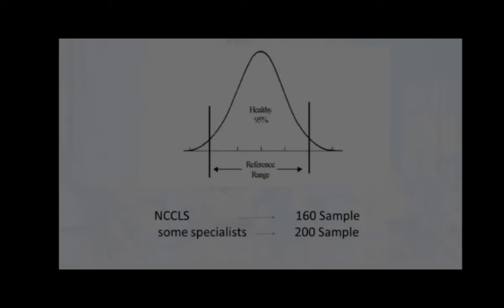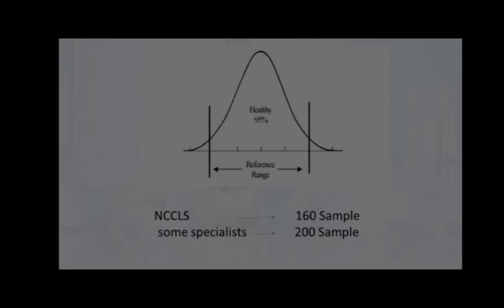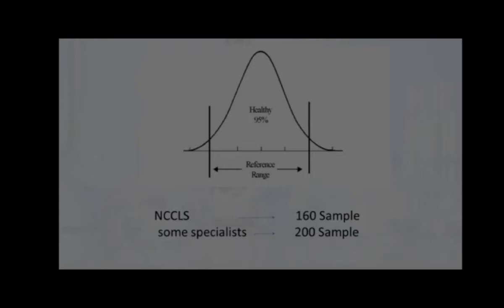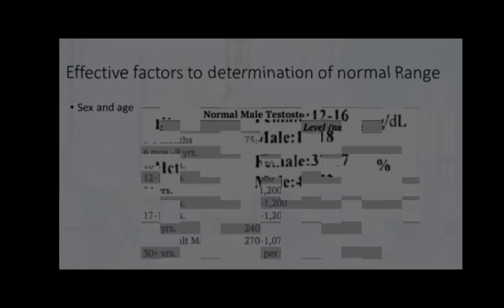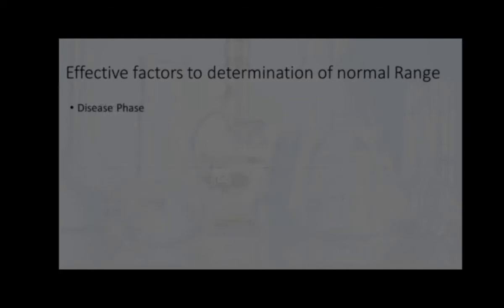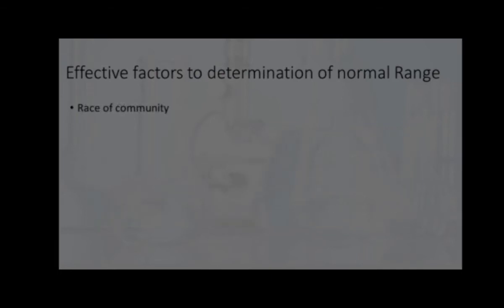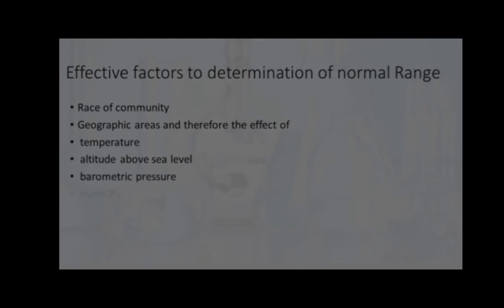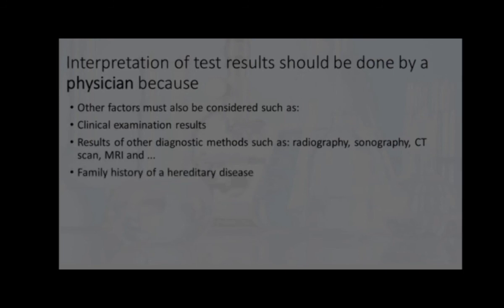Normal range of Laboratory Tests or reference interval, or reference value or reference range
When you take a laboratory examination, you receive a report with some numbers for quantitative parameters, but these numbers are normal or abnormal. These numbers should be compared with normal values, but where come from these amounts, NCCLS or the National Committee for Clinical Laboratory Standards recommends choosing at least 120 samples and some specialists recommend at least 200 samples of healthy people for determination of normal range. It's very important to conditions be as same as routine laboratory methods. Results are divided into a chart and the region that 95% of results are situated is expected as normal range and also called reference interval, or reference value or reference range.
There are some factors that should be considered for the determination of normal range such as:
Sex and age
For example, Hb &Hct in man and woman are different
Or testosterone related to age and sex is different
Test Time
Some internal factors have a daily cycle therefore it's very important to do it in an exact time and normal range defines as these times. for example, Cortisol should be examined at 8 AM or 4 PM.
Disease Phase
Normal range of some internal factors defined as a phase of the disease, for example, HbA1C to the determination of blood glucose levels in last three months
There are some other factors that should be considered in the interpretation of test results such as:
Race of community
Geographic areas and therefore the effect of temperature, altitude above sea level, barometric pressure, humidity, and time zones
Interpretation of test results should be done by a physician because
Other factors must also be considered such as:
Clinical examination results
Results of other diagnostic methods such as: radiography, sonography, CT scan, MRI and ...
Family history of a hereditary disease
Medications, amount of using Drugs and interaction between Drugs